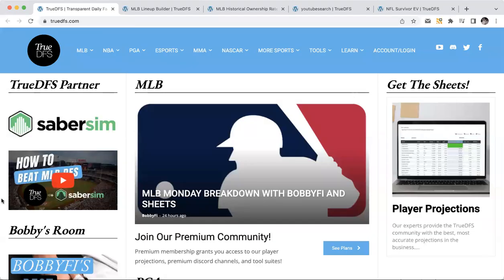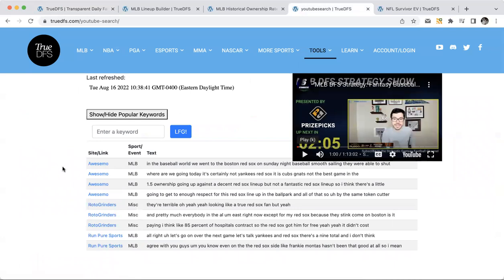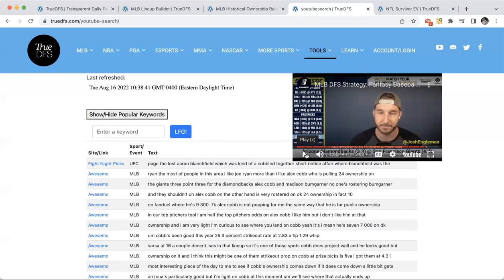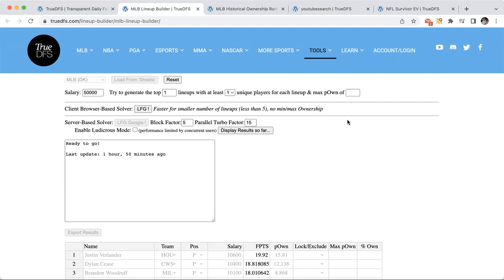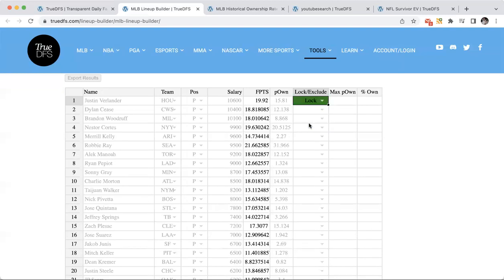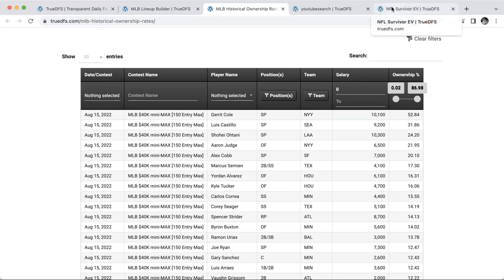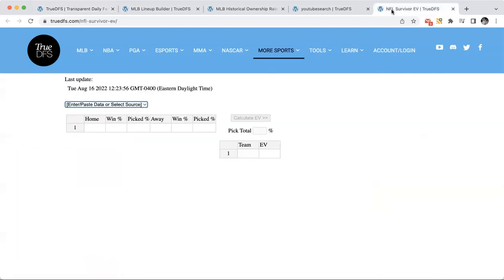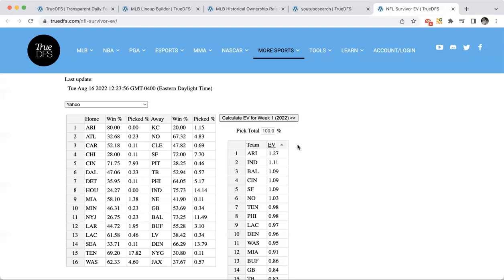How to use TrueDFS Tools with BobbyFi and Evan Mair